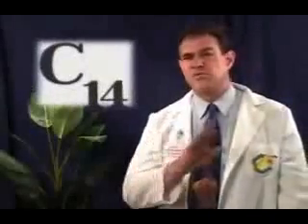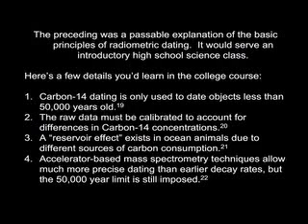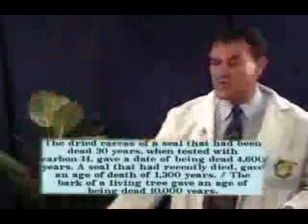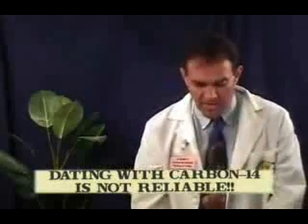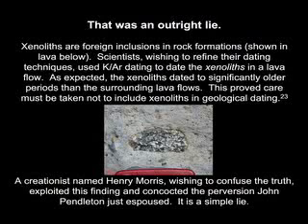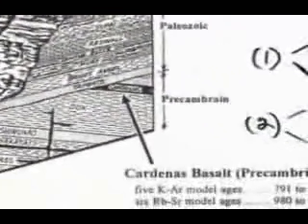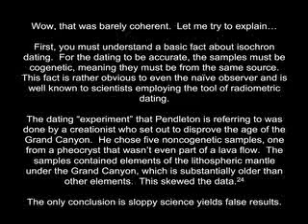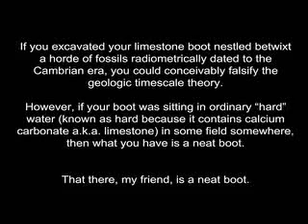Mirror: Critical Analysis of John Pendleton's Age of the Earth - Part 3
Censorship is no valid form of arguement.

Support the Dodo!